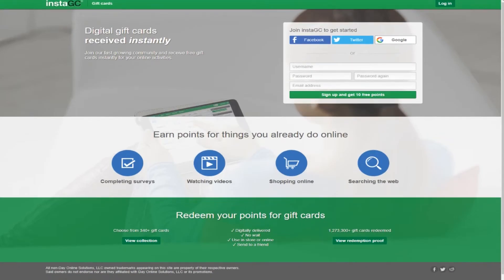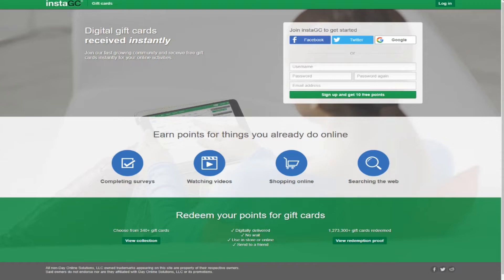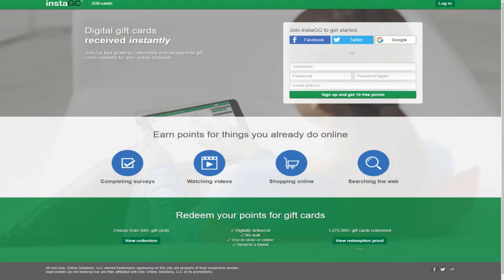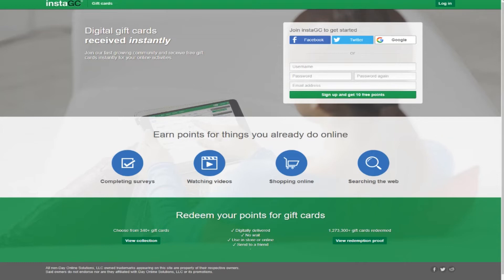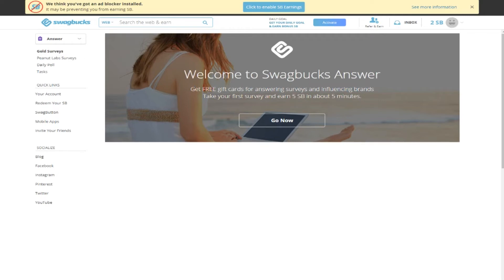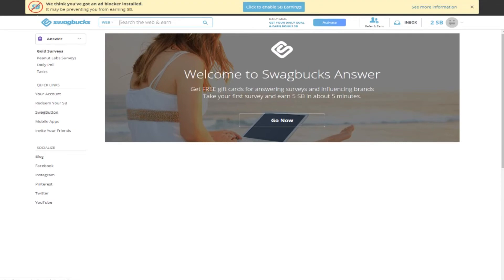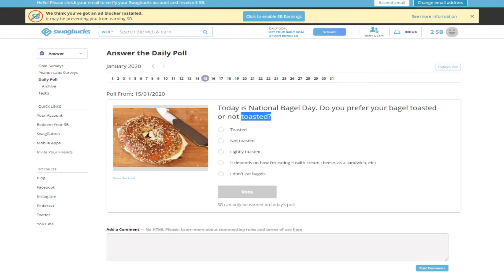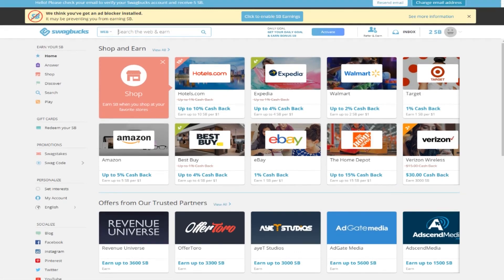How to earn money for thing you are already doing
Hi guys in this video i want to show you how you can make money by simple things that you are already doing